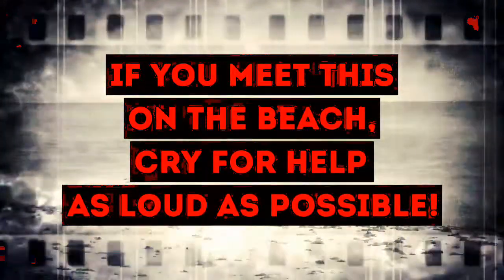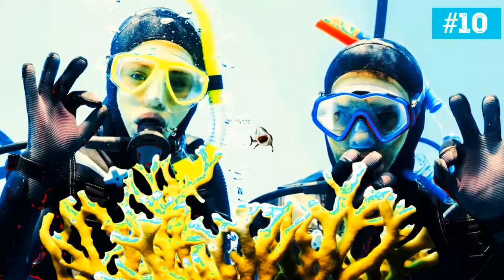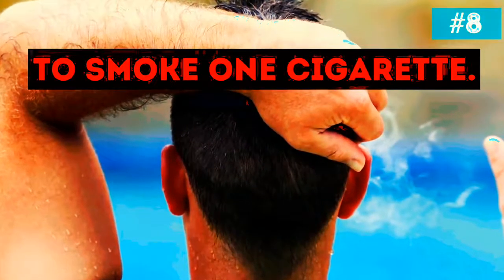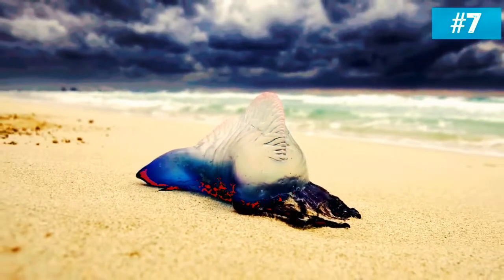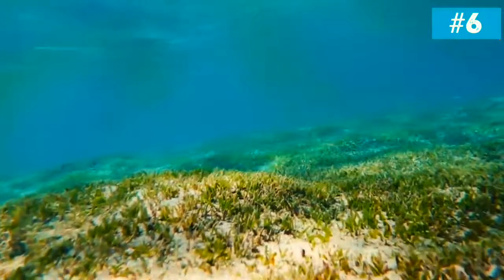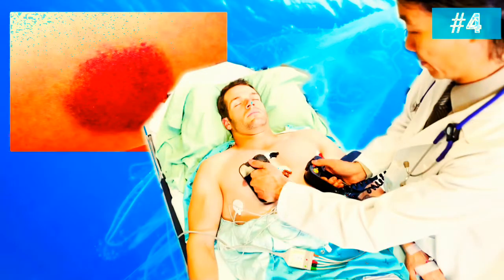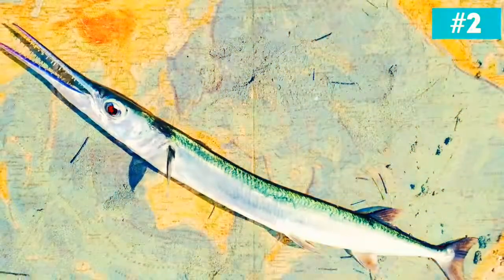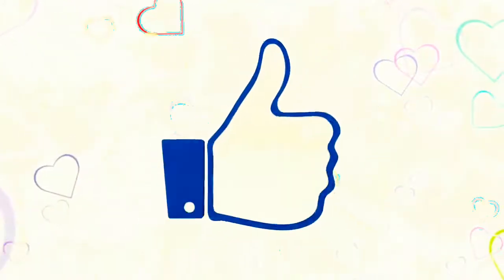If You Meet This on the Beach, Cry For Help as Loud As possible!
How do you recognize something that you can touch and something you have to run away from as fast as possible? Here is a list of the most dangerous sea creatures you can meet and how to recognize them! There are so many different species living in the ocean! Some of them are beautiful, some are deadly, and some are both. TIMESTAMPS Fire Coral 0:40 Flower Urchin 1:20 Cone Snail 1:50 Portuguese Man-of-War 2:32 Snea snakes 3:54 Lionfish 4:51 Chironex 5:39 Surgeonfish 6:15 Indonesian needlefish 6:59 Triggerfish 7:34 SUMMARY - Fire Coral. These small organisms can sting, and the effect can be not very serious and it can be quite bad. A stung person may have severe pains, feel nauseated and even vomit, which is not the best thing to do when you are underwater. - Flower Urchin is both very beautiful and very deadly. It contains toxins that can cause anaphylactic shock, convulsions and finally death. You can get poisoned if you step on it when you are in the sea or the ocean. - Scientists say that just one drop of the cone snail’s poison is enough to kill 20 people! Just one drop! - The most mind-blowing fact about Man-of-War is that technically we should call it Men-of-War, and refer to it not as «it», but «they», and here is why: it’s an animal that is made up of a colony of organisms cooperating together. Man-of-war has tentacles that can be 30 feet long, which it uses to paralyze and kill fish and other small creatures. - Sea snakes are much more venomous than their land-living friends. As it turns out, they have to be like that because they hunt fish, so what they need to do is immobilize their prey very quickly not to let it escape. - Many people call the lionfish the most beautiful sea creature in the world. You can find them in the Caribbean and Eastern Atlantic. Lionfishes are not deadly — they do have a venom, but it’s not lethal. However, the pain you will experience if you get stung is so severe that people say you might wish you were dead. - Chironex doesn’t have any teeth, but it’s dangerous as hell. If a person gets stung, they will have excruciating pain, red inflammation in the stung area and heart dysfunction. - Surgeonfish are easily spooked, so you should be extra careful if you see one of them. Don’t make any unexpected fast moves. The good news is, surgeonfish are not aggressive unless, of course, you provoke them. - Indonesian needlefish live in tropical and subtropical waters of the oceans. They, as the name suggests, have a very sharp, needle-like beak, and they are especially dangerous when they hurl themselves out of the water. - Triggerfish is mostly friendly, but only until you are a threat to its nest. The most dangerous are females — if you approach its nest even accidentally, it will bite you. Thankfully, the bites aren’t poisonous, but triggerfish have extremely sharp teeth, so the injuries it can cause need serious medical attention.